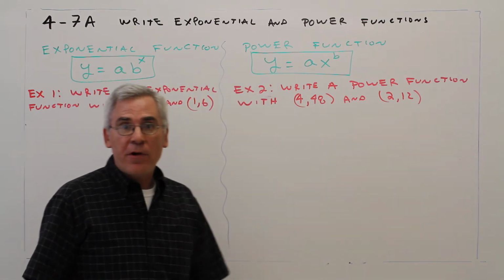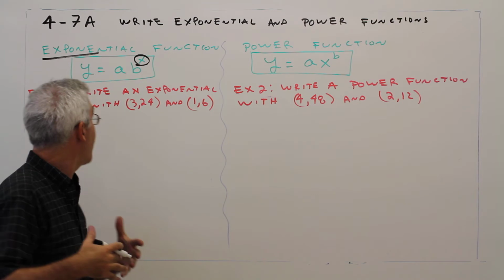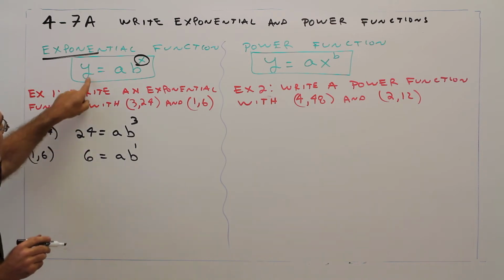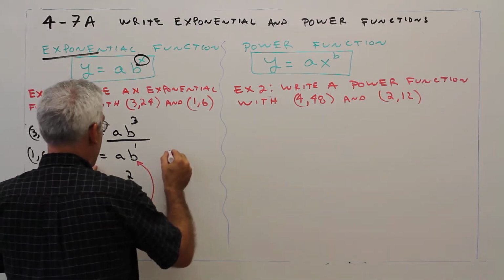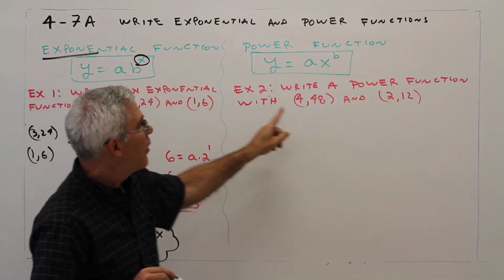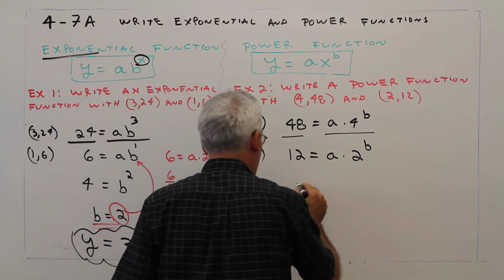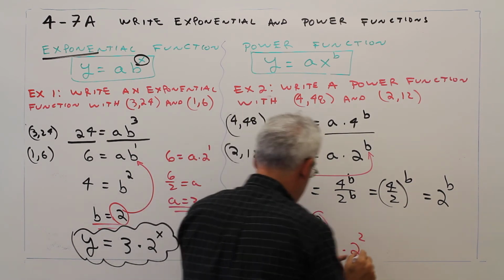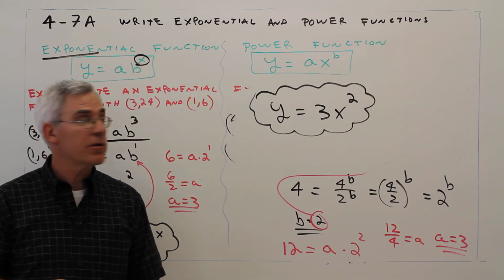4-7A--Write Exponential and Power Functions